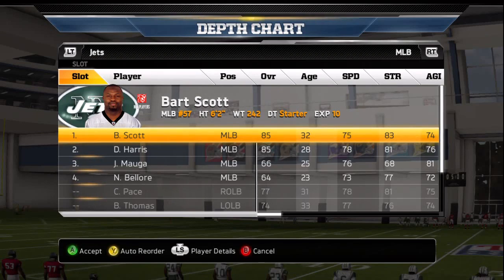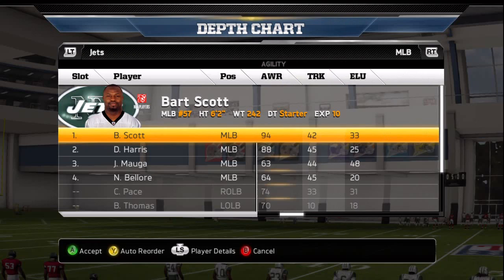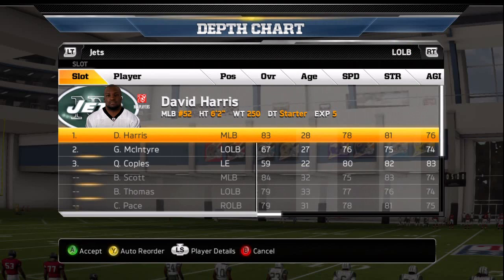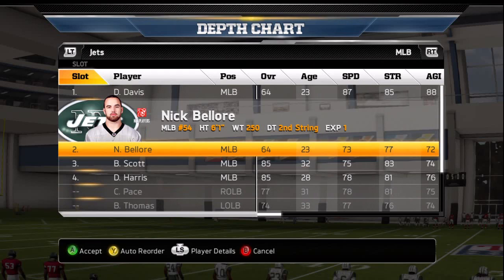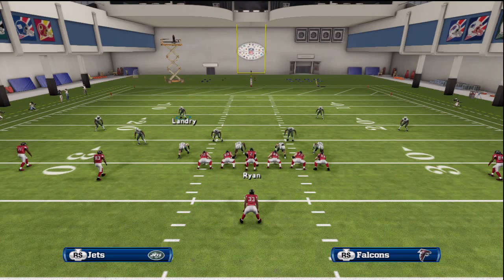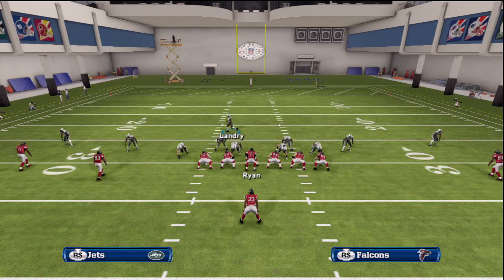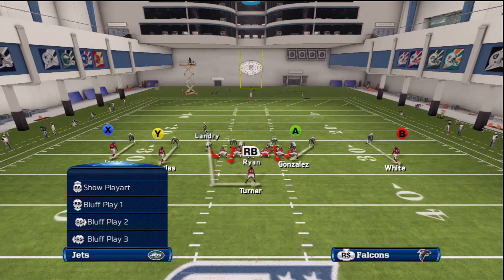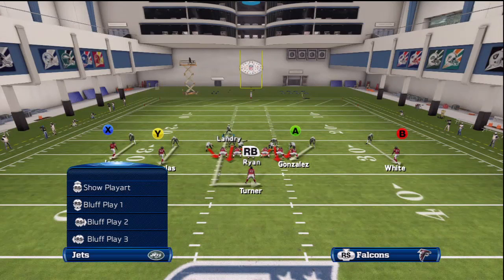Madden 13 Tips - Mailbag - How To Improve Your User Skill On Defense